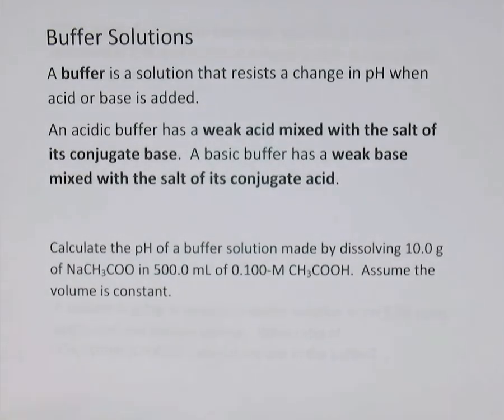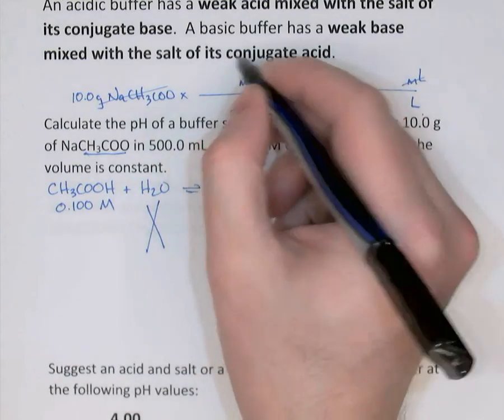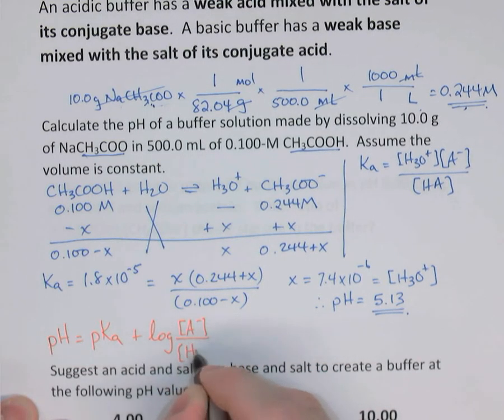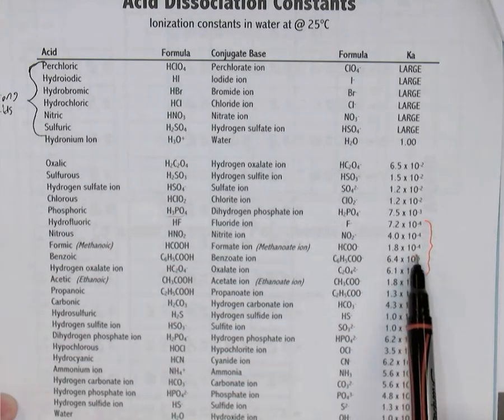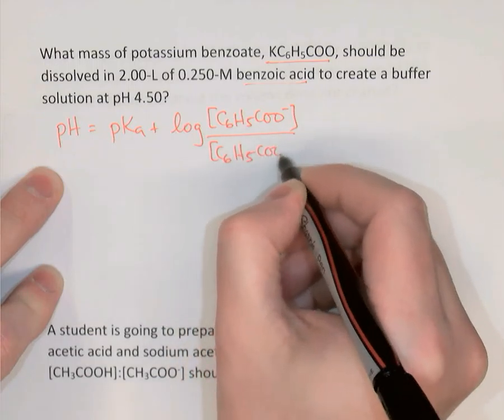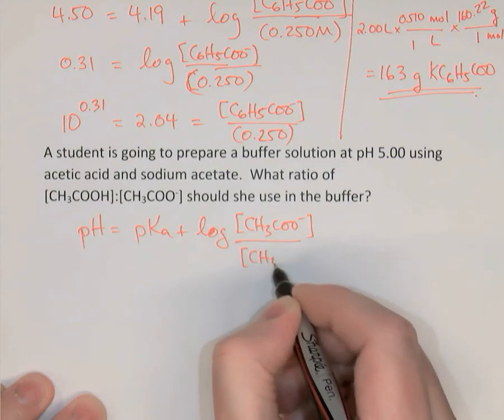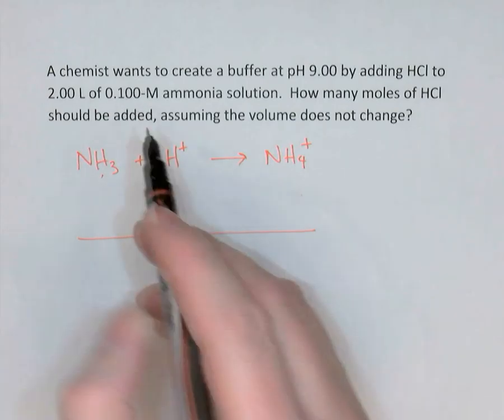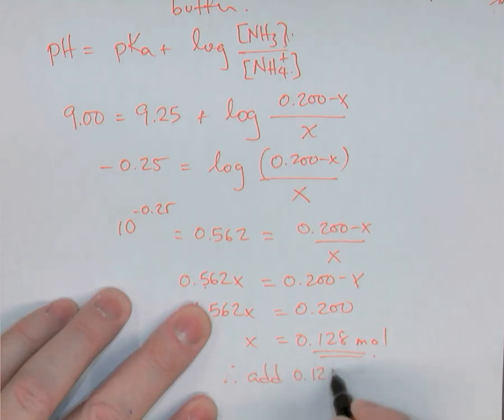Buffer Calculations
Introduction to buffer calculations